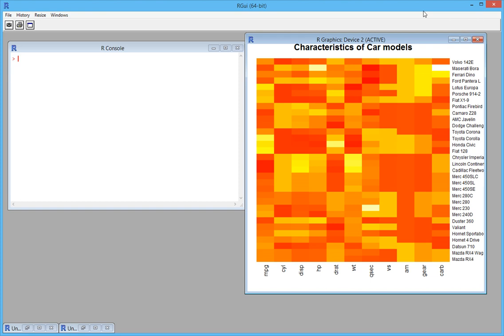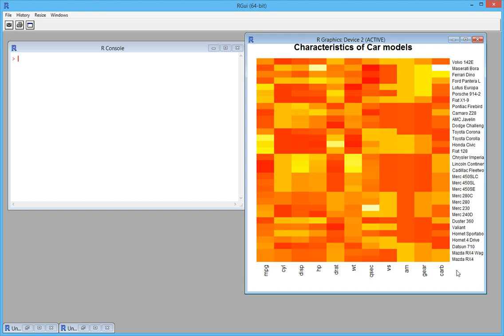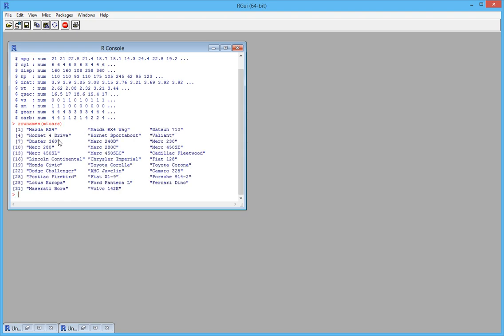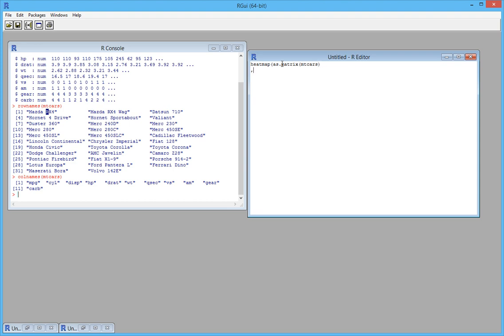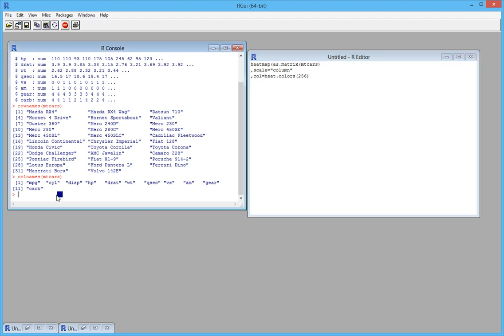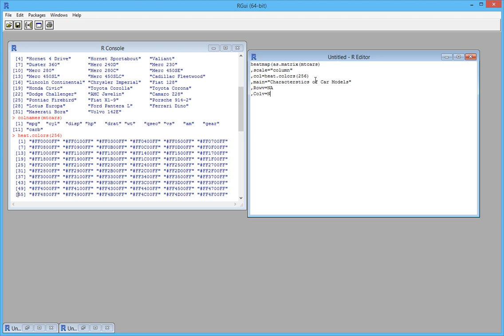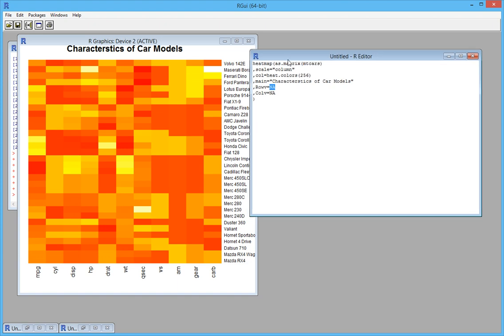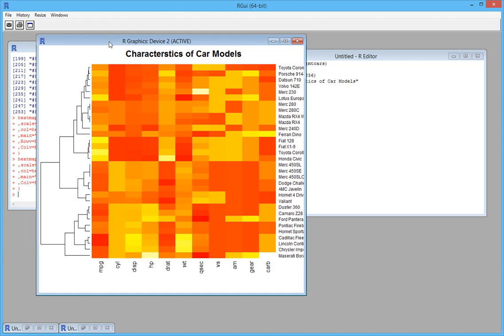Create simple Heat Maps in R using heatmap()